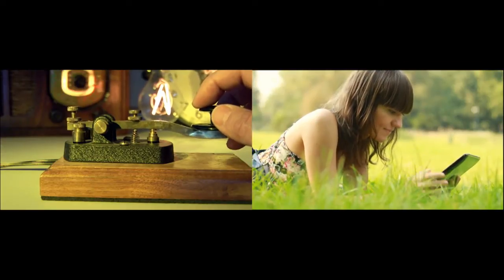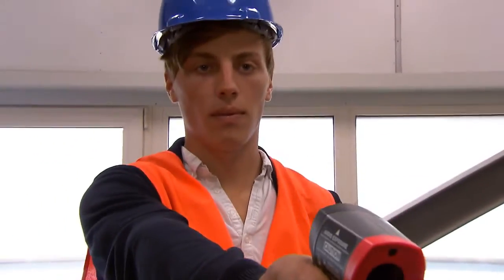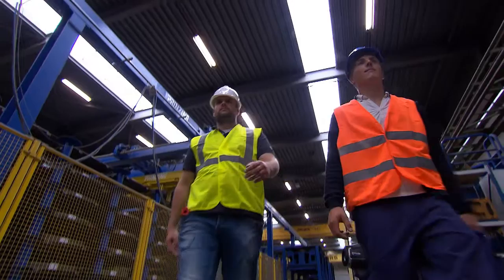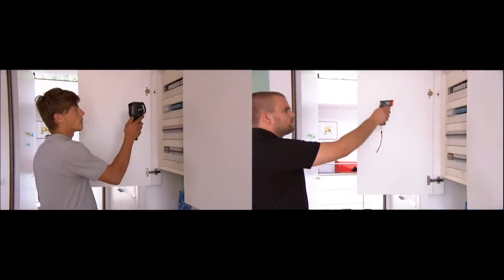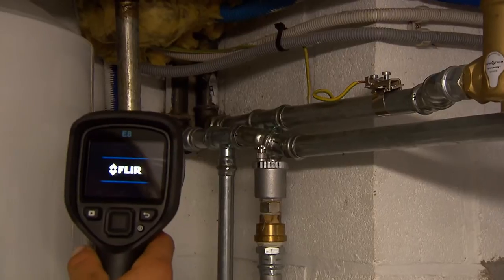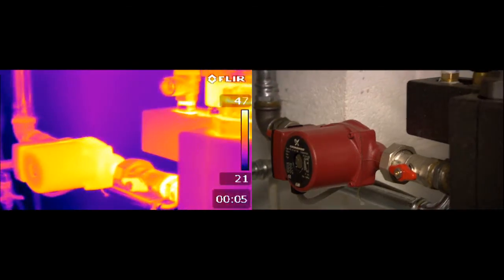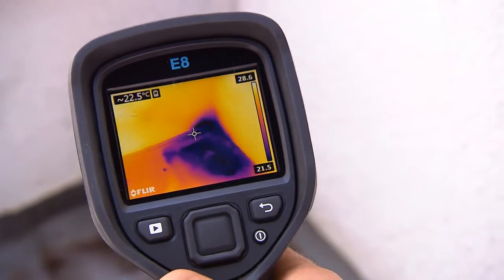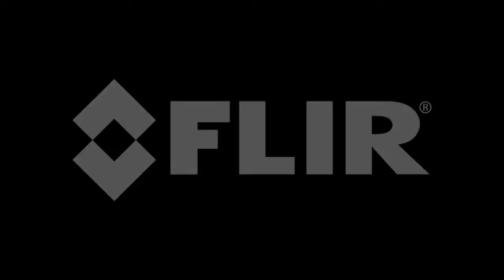FLIR Ex-Serien - Värmekamera vs IR-termometer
Allt som FLIR byggt in i den robusta nya Ex-serien är där för att göra ditt arbetsliv enklare, mer produktiv och effektivt. Upplösning upp till 320 × 240 med hög termisk känslighet upp till 0.06ºC. Det fasta, fokusfria objektivet gör det enkelt att använda. Rikta in kameran mot objektet för din mätning och ta en bild. Den tydliga och färgstarka displayen ger dig direkt visuell information om eventuella problemområden. Värmebilderna ger viktig information om du t.ex. vill kontrollera elinstallationer, isolering, ventilations-, värme- eller system för luftkonditionering. Värmekameran är väldigt enkel att använda och för den som inte jobbat med värmekameror innan.

Alla värmekameror i Ex-serien är även utrustade med den innovativa MSX-funktionen (Multi Spectral Dynamic Imaging) som skapar en bild mer detaljrik än någonsin tidigare.

Flir E4, E5, E6, E8